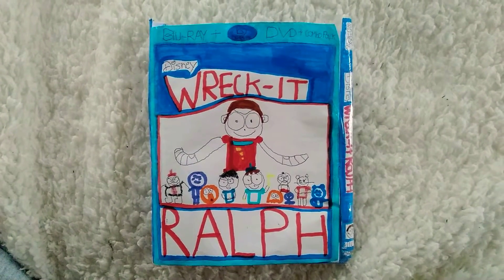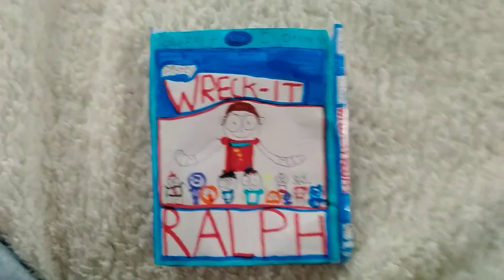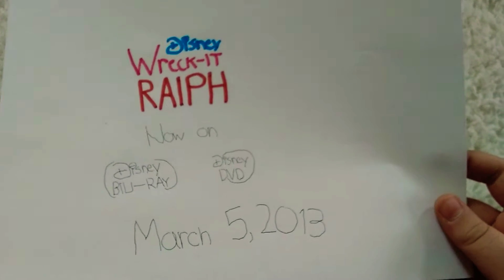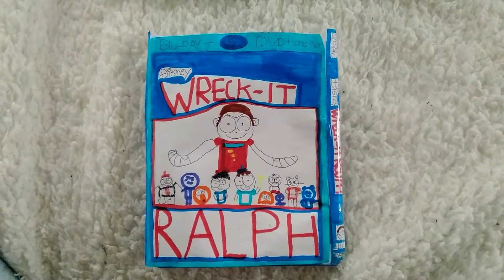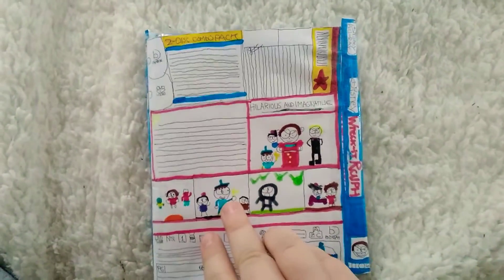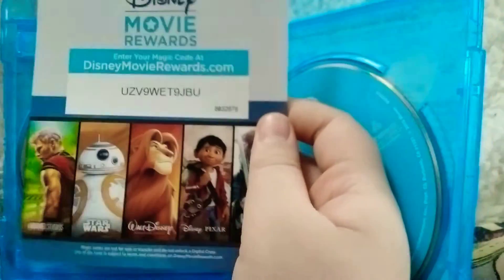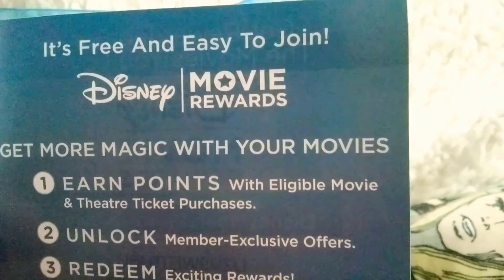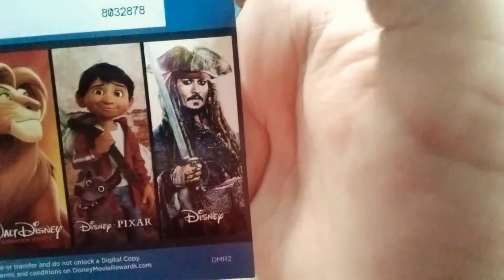Wreck-It Ralph - Blu-Ray / DVD / Combo Pack: Unboxing (10th Anniversary! Special Edition)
I Like This Movie Because, That's Gonna Be: Second in Cinemark Theaters.